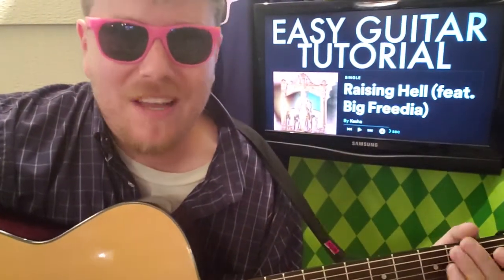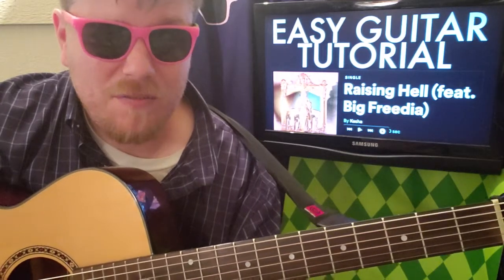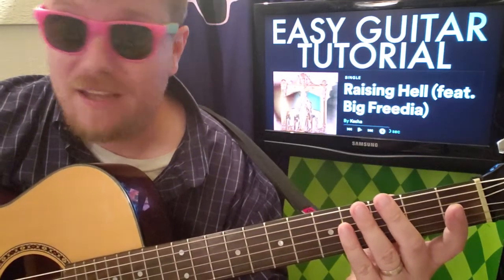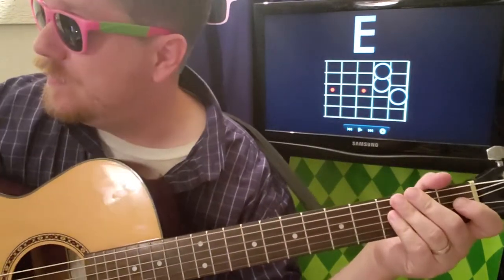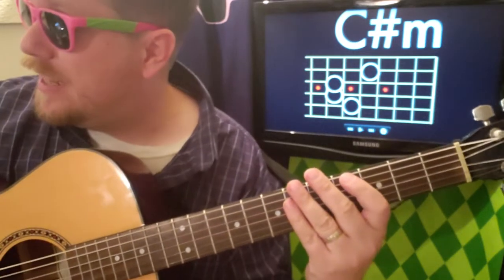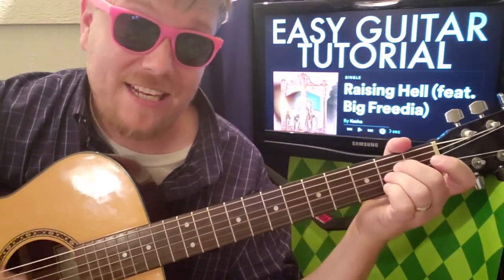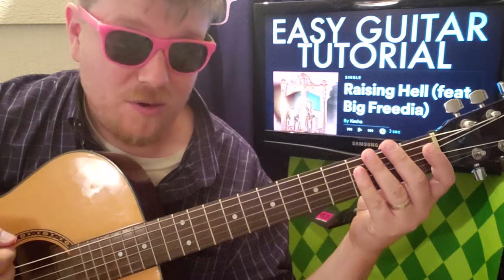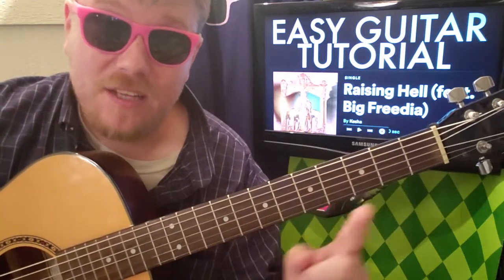Kesha - Raising Hell // guitar lesson beginner tutorial easy chords strumming acoustic lesson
&*&*&* Guitar Lesson: Raising Hell - Kesha + Big Freedia

This is an Easy guitar tutorial for the song “Raising Hell” by Kesha + Big Freedia

Hi!  My name is Brian and I want to improve your guitar skills by teaching you the freshest, newest music out there to help you learn how to play guitar!  Whether it’s learning a new song, chords, strumming, arrangements, picking, fingerpicking, or just general guitar badassery, I hope you'll click subscribe to stay up to date on all of the new songs coming out every week!!  Let me know if there’s a song you want to learn!  Thank you so much for checking out my channel!!

Tabs for Chords:
No Capo Needed

E — 022100
A — 002220
C#m — 046654
F#m — 244222